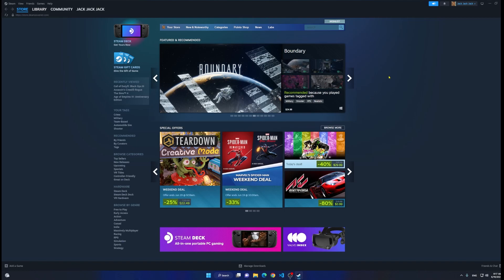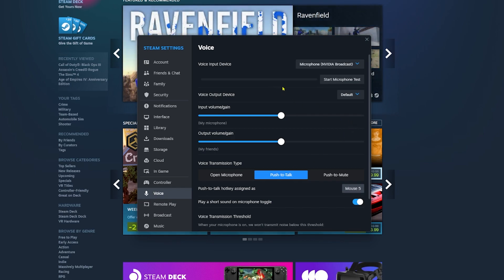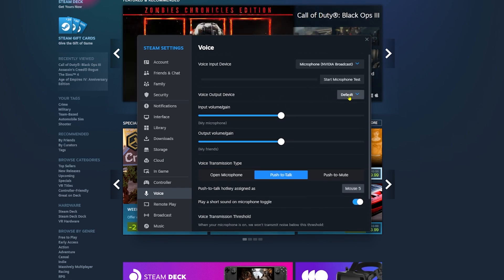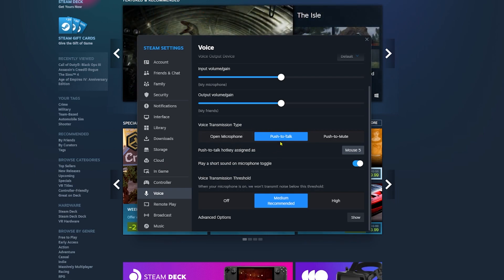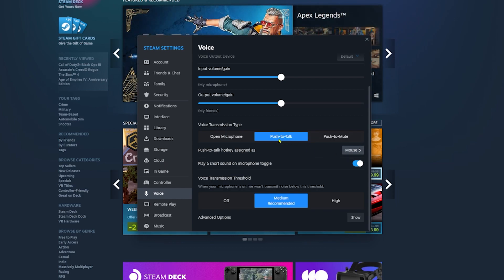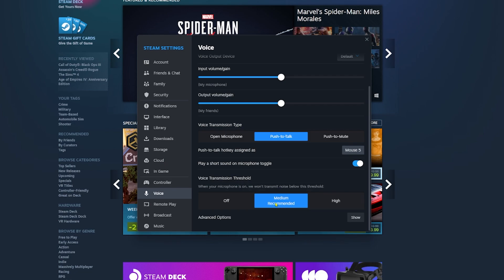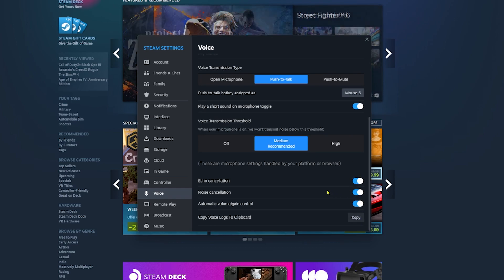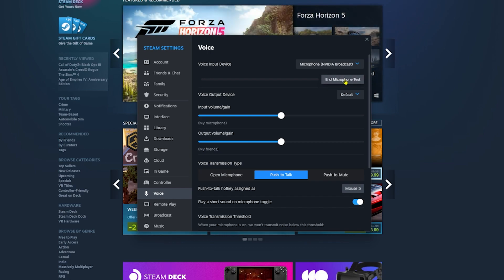How to Set Up Microphone on Steam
In this video, I will show you how to set up your microphone on steam Games. if your microphone does not work on steam, this video is for you.